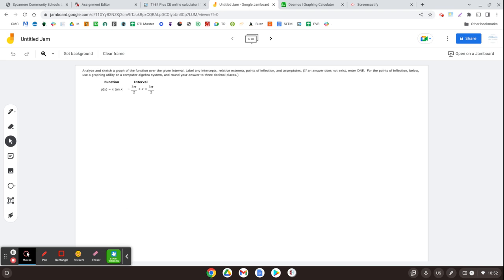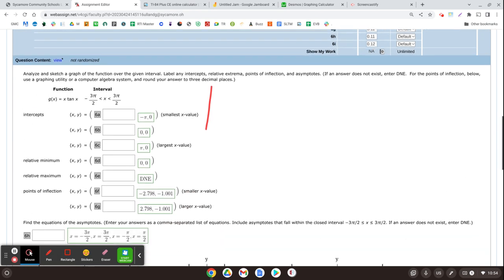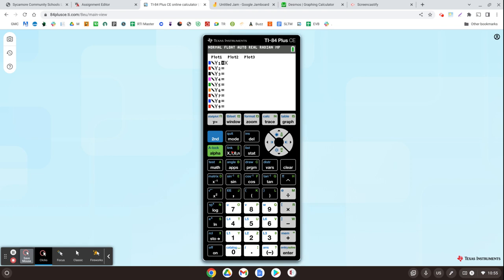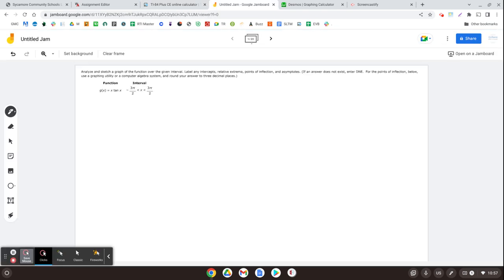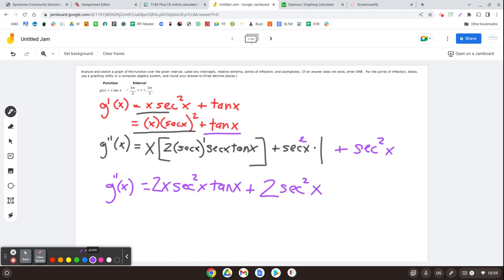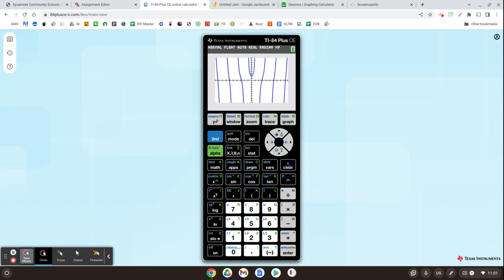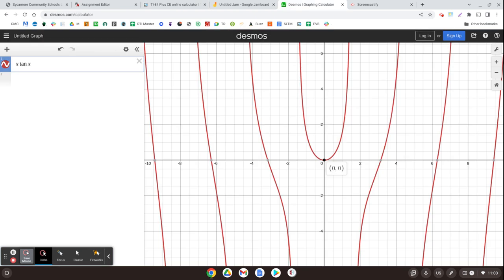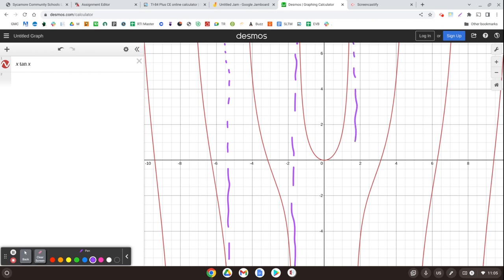Untitled: Apr 24, 2023 11:05 AM